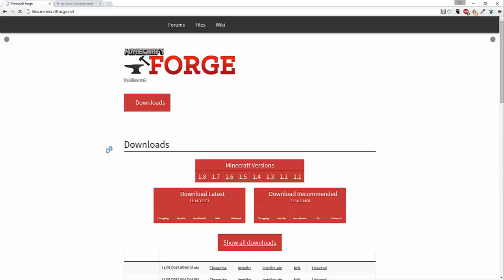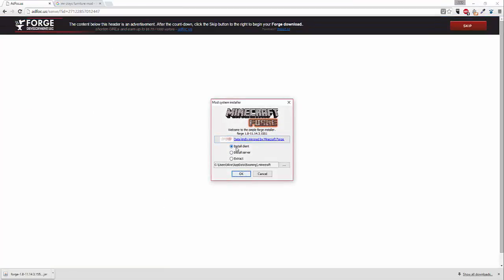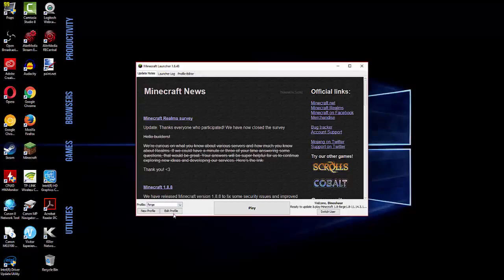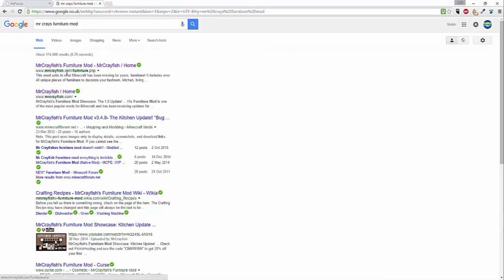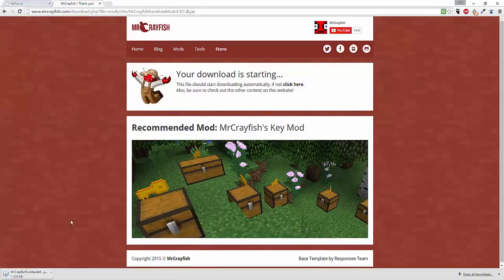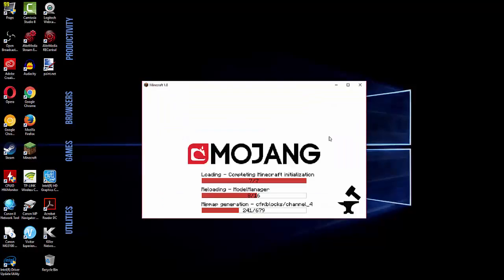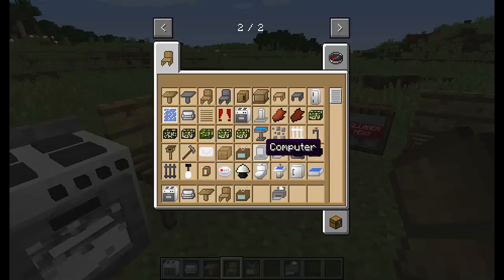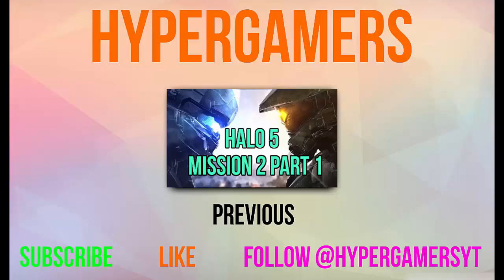How To Install Minecraft Mods v1.8+ Quick + Easy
How To Install Minecraft Mods v1.8+ Quick + Easy if you want to install new mods but have never done it before or if you forgot!